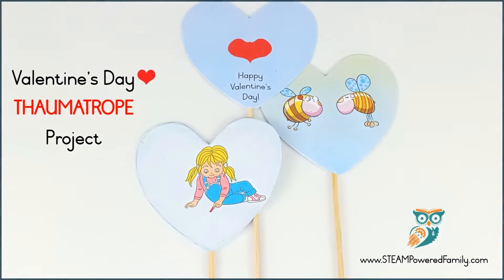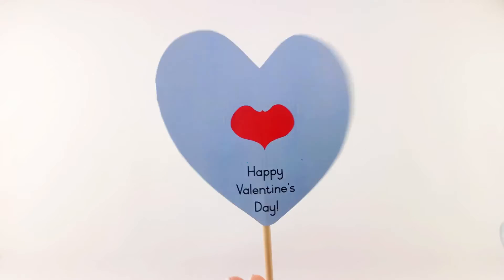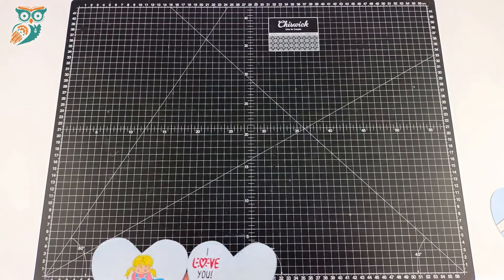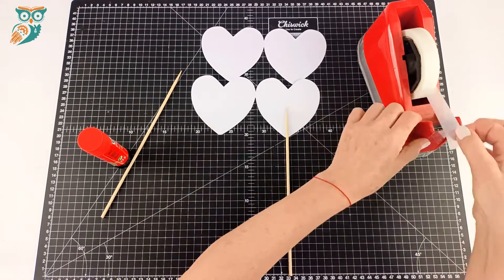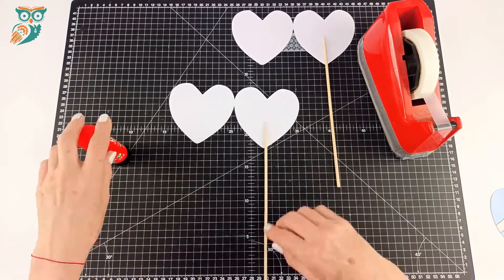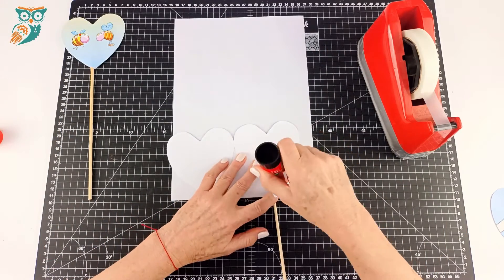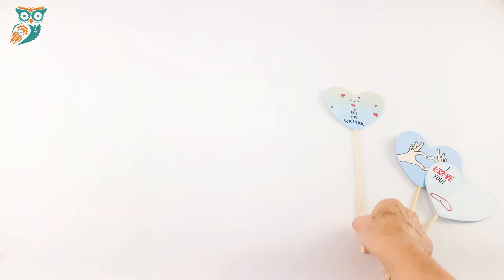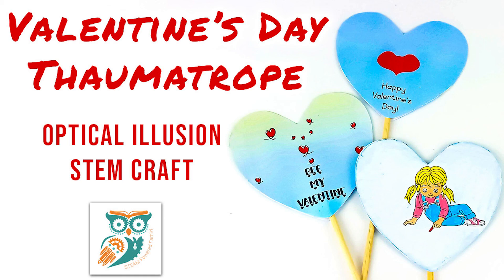Valentine's Day Thaumatrope Tutorial - Easy Interactive Art Project for February 14th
Check out this really fast and easy interactive art project making Thaumatropes for Valentine's Day. Thaumatropes are simple optical illusion toys that make two images appear as one. We have the templates available for free on the STEAM Powered Family website along with more information on the science behind Thaumatropes.